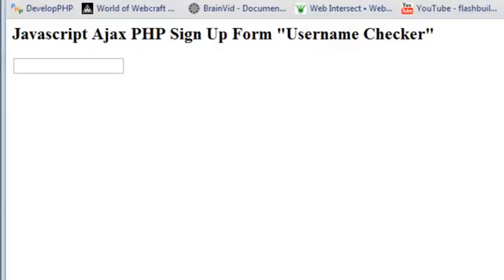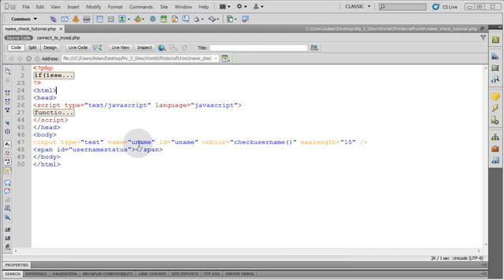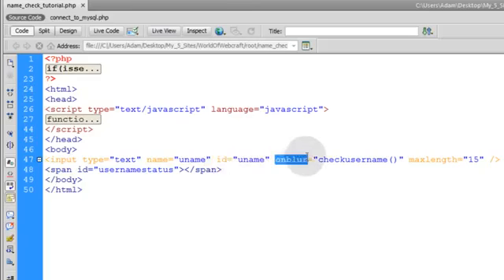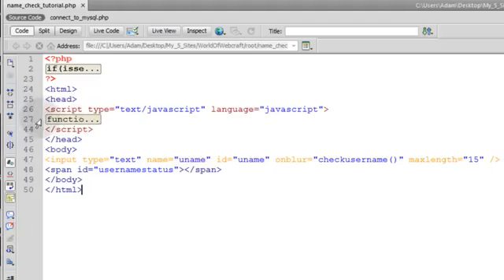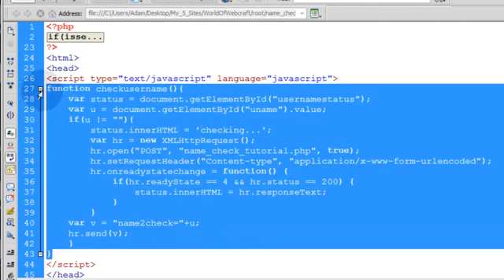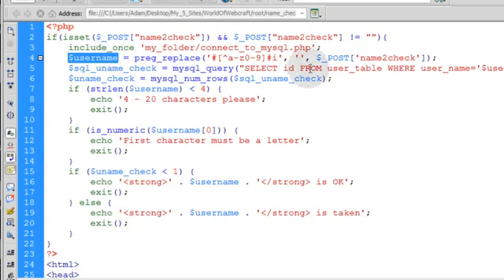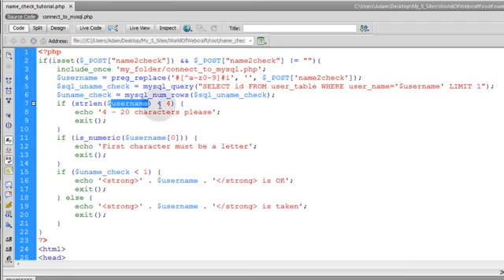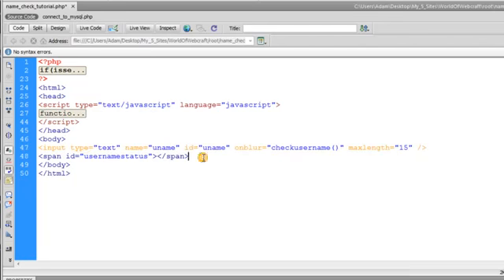▶ ‪Check User Sign Up Name Tutorial Javascript Ajax PHP for Social Network Community‬‏ YouTube 360